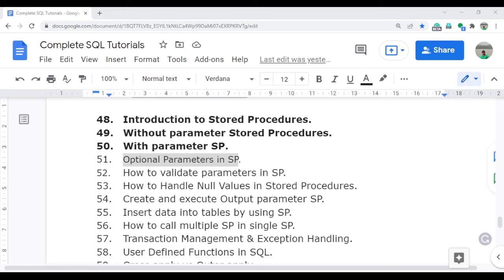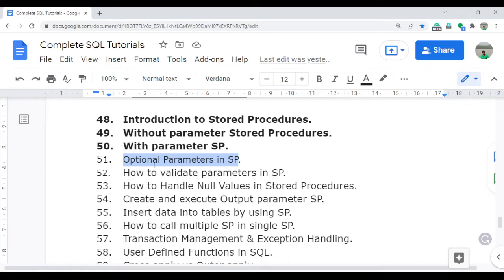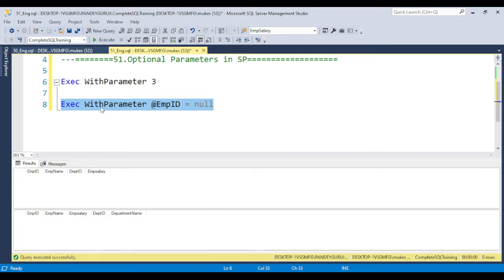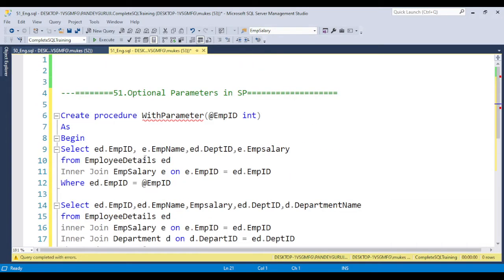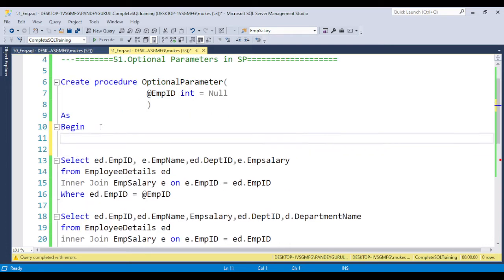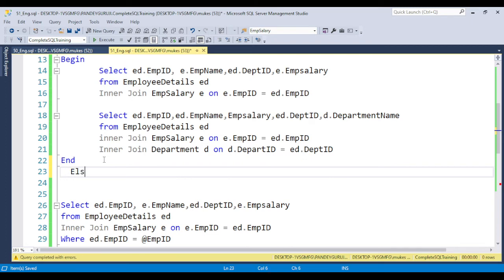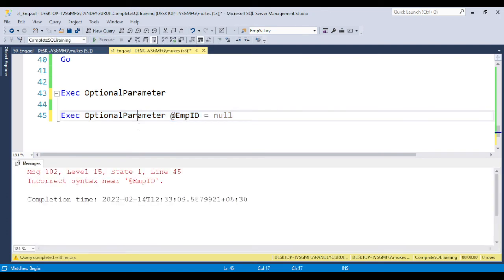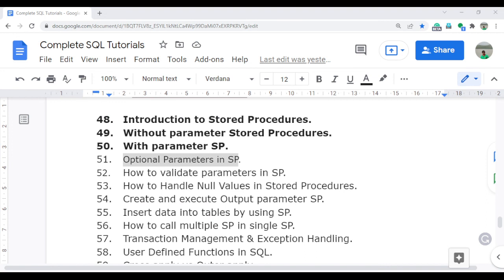51.Optional Parameters in SQL|Advances Stored Procedure interview Questions|Pandey Guruji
Download Complete SQL Training Videos, SQL Training Materials, and Important Real-time Interview Questions with Answers
This Video contains In-depth coverage of Optional Parameters in SQL. Covers all of the important queries and SQL commands. In this videos series, you'll learn how to read and write complex queries. Handle tricky SQL interview questions. Implement complex SQL queries and answer popular interview questions on SQL.